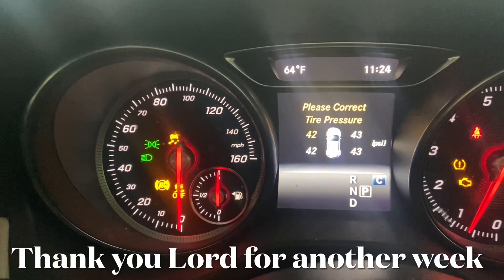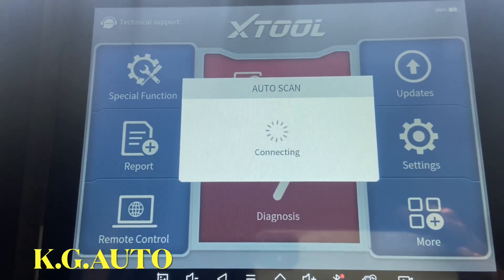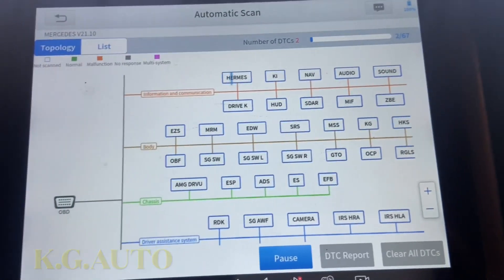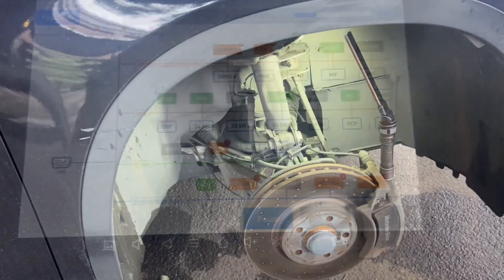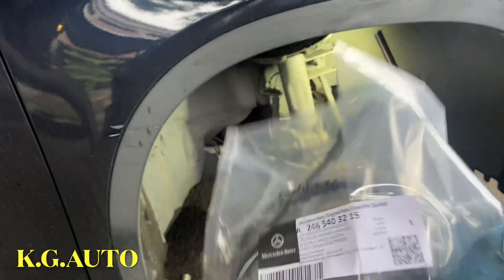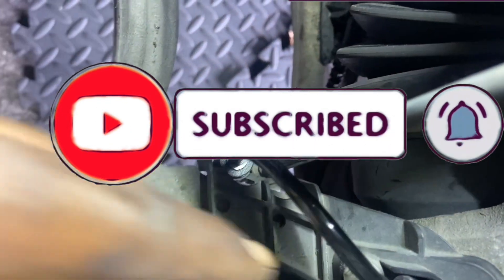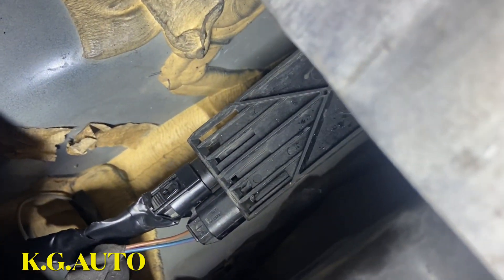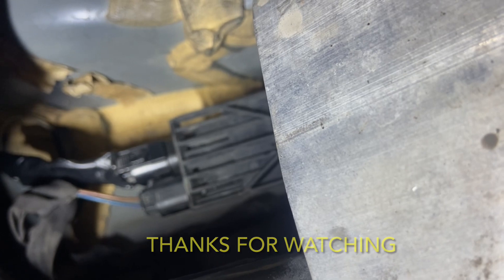2014-2020 Mercedes Benz GLA ABS Speed Sensor Replacement 🚗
This detailed KG Auto Repair video walks you through the front-wheel ABS speed sensor replacement on a Mercedes-Benz GLA (2014–2020). It clearly demonstrates the steps to jack up the vehicle, remove the wheel, access the wheel hub sensor, and safely unplug and install the new ABS sensor. The presenter highlights warnings about using OEM-quality parts, cleaning the sensor mount, and torquing fasteners correctly to ensure reliable ABS and traction control function. By following this guide, DIYers can effectively restore proper sensor performance and clear ABS/TC fault lights.